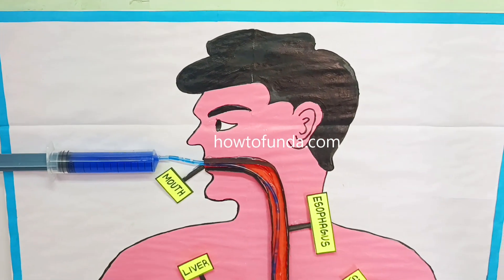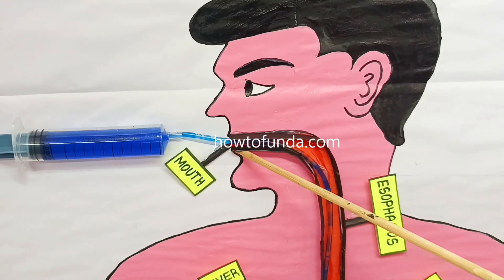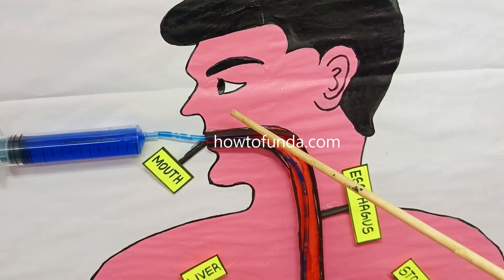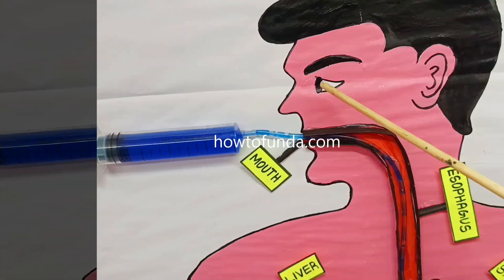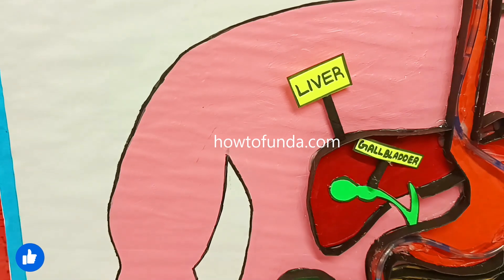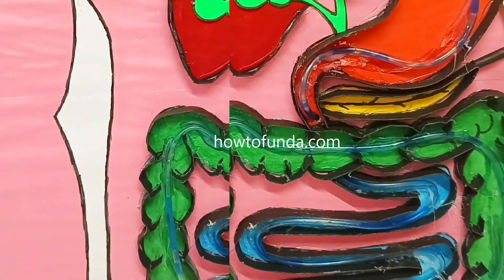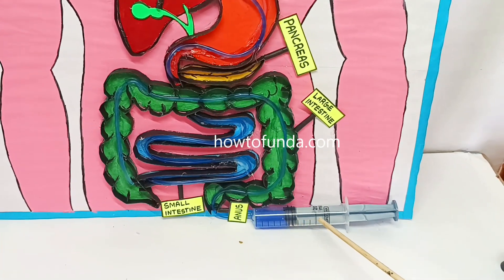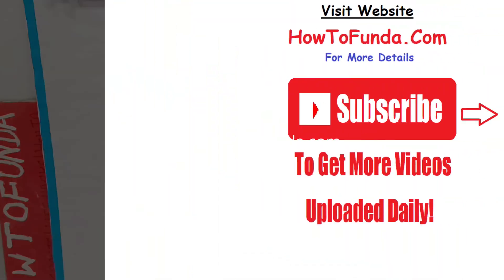human digestive system working model explanation in english | Best Science Project 2026 | howtofunda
The digestive system is a complex network of organs and structures responsible for breaking down food, absorbing nutrients, and eliminating waste. It converts food into essential nutrients like vitamins, minerals, proteins, fats, and carbohydrates that the body needs for energy, growth, and repair.

Main Organs of the Digestive System:
Mouth – Where digestion begins, with chewing and saliva breaking down food.
Esophagus – A tube that transports food from the mouth to the stomach.
Stomach – Breaks down food further using stomach acids and enzymes.
Small Intestine – The primary site for nutrient absorption, where enzymes break down food into simpler nutrients.
Large Intestine – Absorbs water and salts, and forms solid waste.
Liver – Produces bile, which helps digest fats.
Pancreas – Produces digestive enzymes and insulin to regulate blood sugar.
The digestive system ensures that our body gets the nutrients it needs while eliminating undigested waste.

Materials Used :
Color Papers